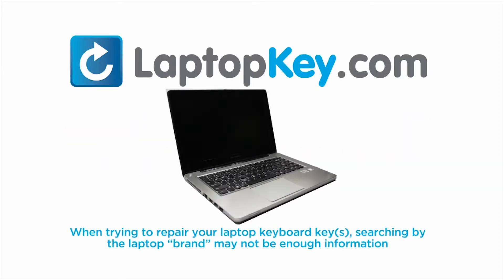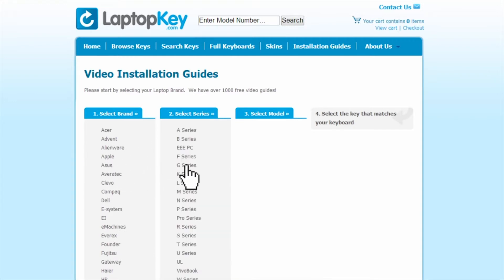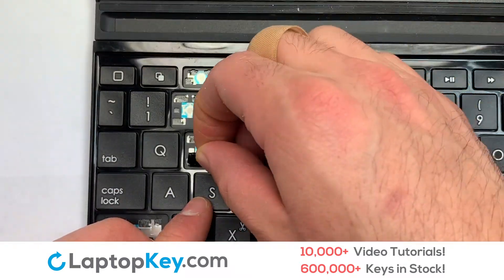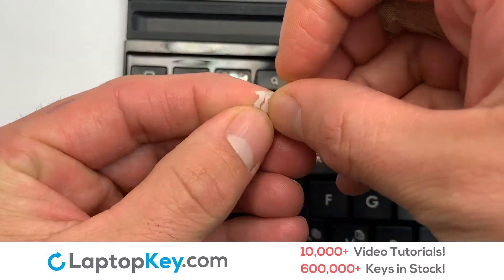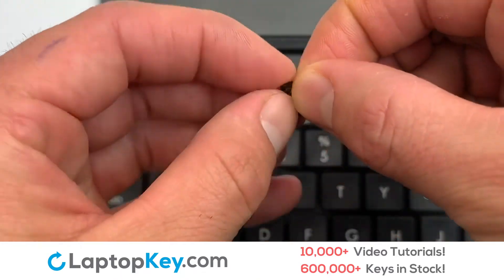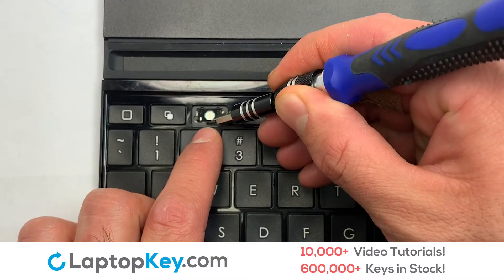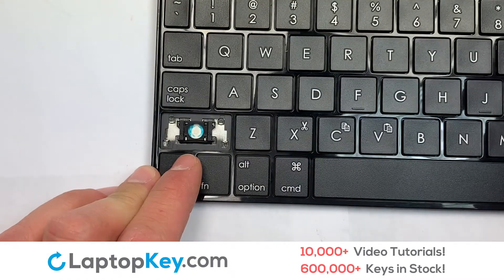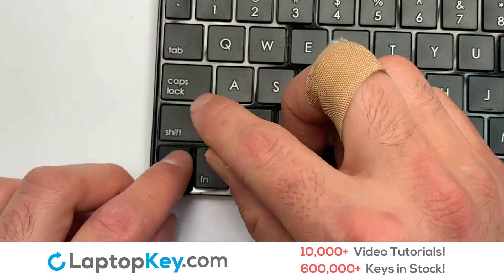Replace Keyboard Key Logitech UltraThin Keyboard Cover For iPad Air 820-006578 | Fix Laptop Repair